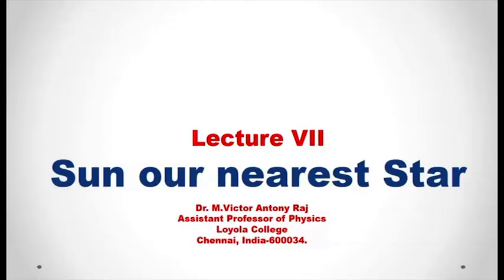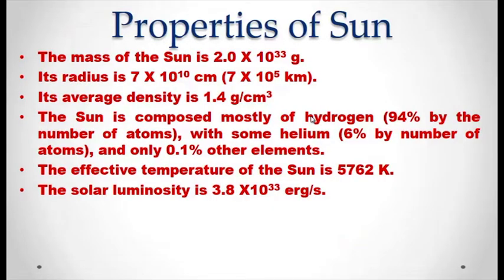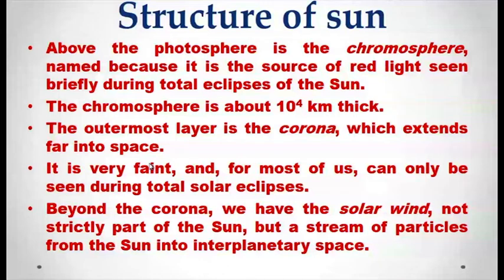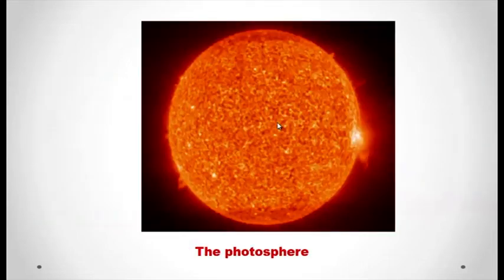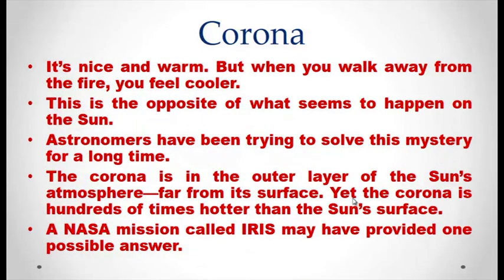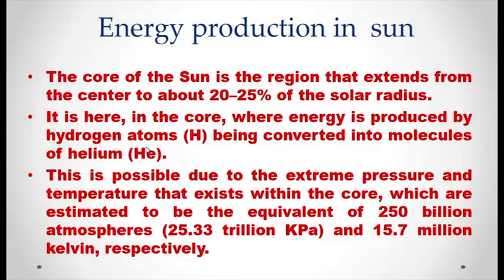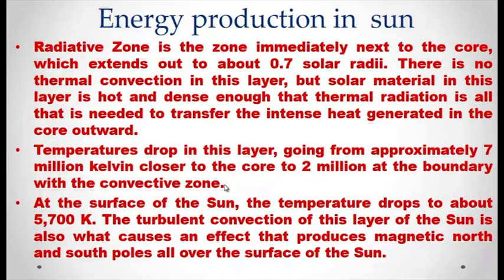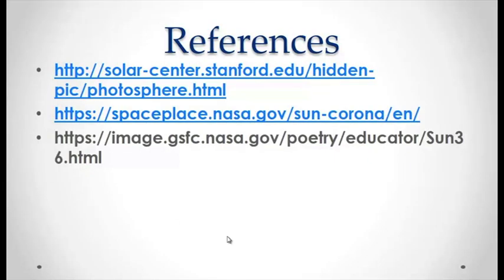Sun our nearest Star -Part-7